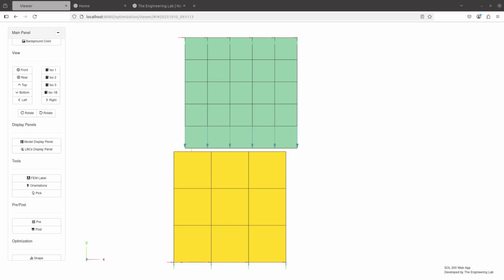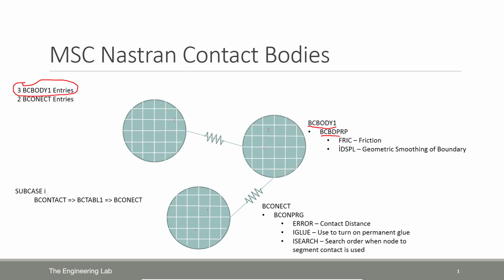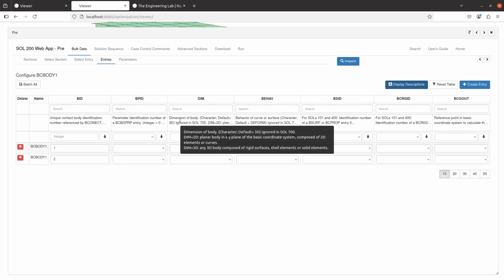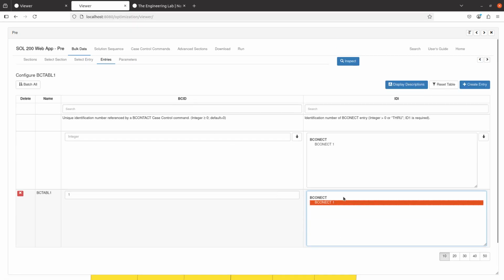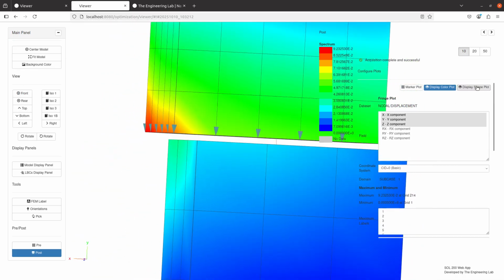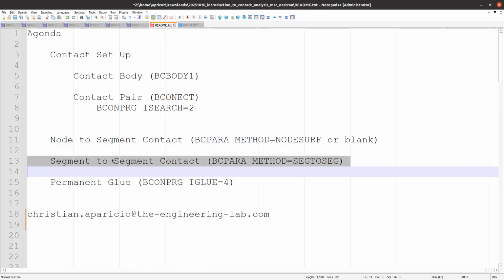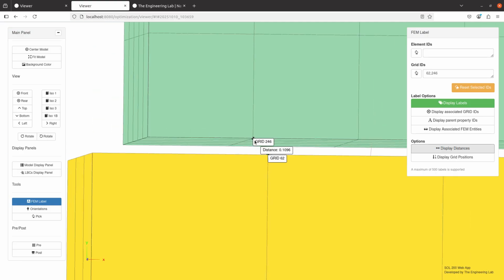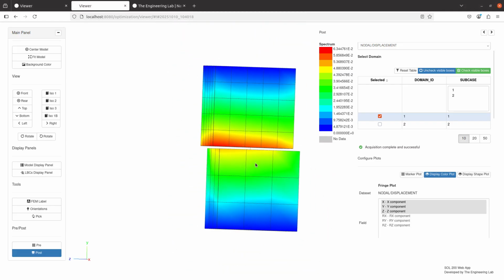Introduction to Contact Analysis MSC Nastran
This is a simple tutorial introducing basic concepts of MSC Nastran Contact Analysis.

Two cubes are loaded and come into contact. The steps  covered include defining contact bodies and contact pairs.

Touching contact, where the cubes come into contact, are defined with both node to segment and segment to segment methods.

The last scenario involves using permanent glue to attach both cubes. The last scenario considers only the segment to segment contact approach.